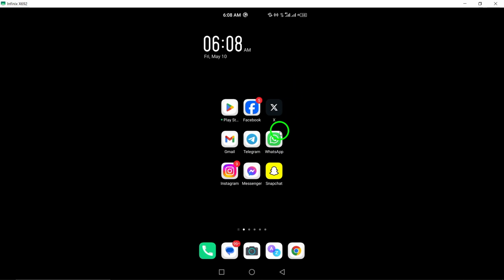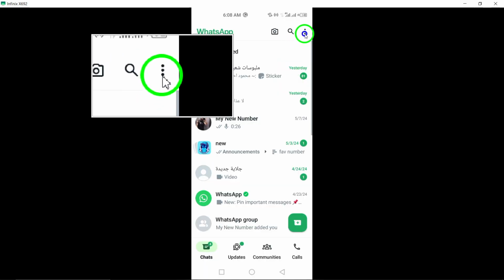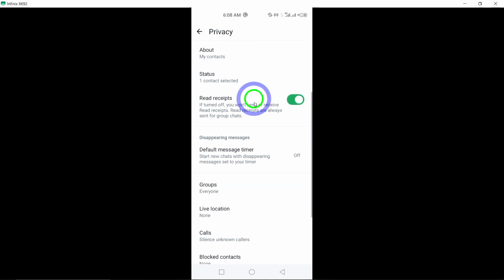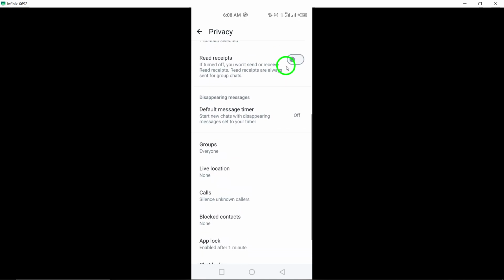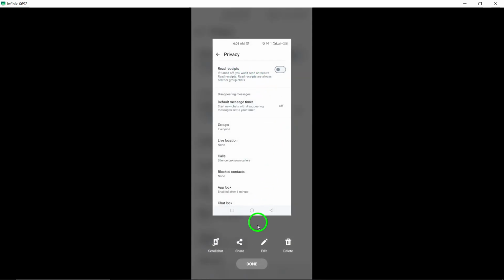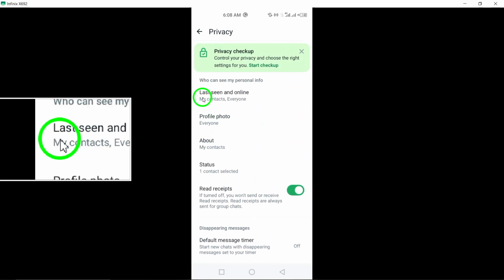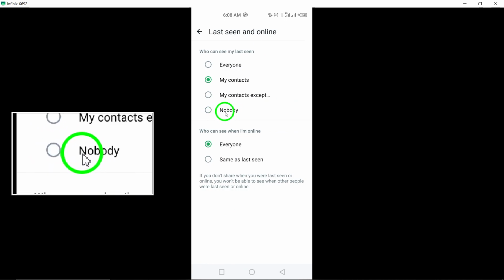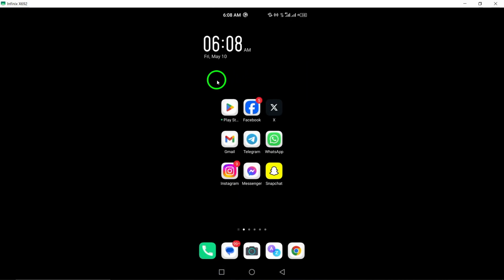How to Hide That you Read A Message on WhatsApp (Updated)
Learn how to hide that you read a message on WhatsApp with the latest updates.

1. Disable Read Receipts:
• Open WhatsApp and tap the three-dot menu icon in the upper-right corner.
• Select “Settings.”
• Tap the “Privacy” option in the list.
• To turn off read receipts, toggle the “Read Receipts” switch to the off position. This means you won’t be able to see whether or not others have read your messages either.
2. Turn Off Last Online Time:
• In the same “Privacy” section, you can also control who sees your last online time.
• Navigate to “Last Seen and Online.”
• Choose “Nobody” from the listed options.
• By doing this, you won’t be able to see other people’s last online time if you have it turned off.

Discover how to manage your privacy settings on WhatsApp and read messages discreetly.